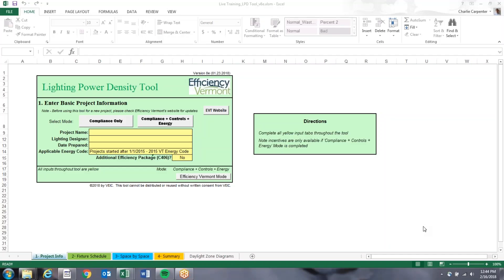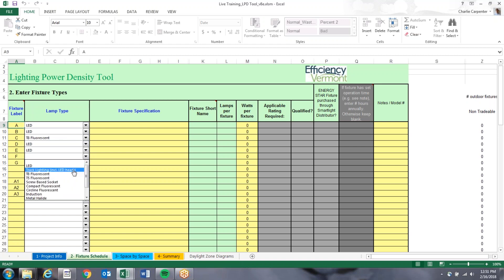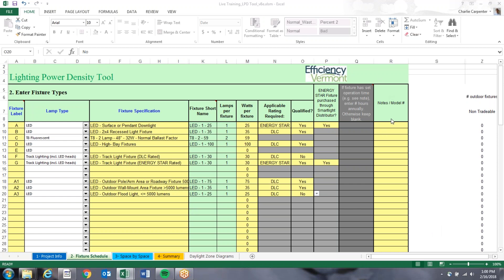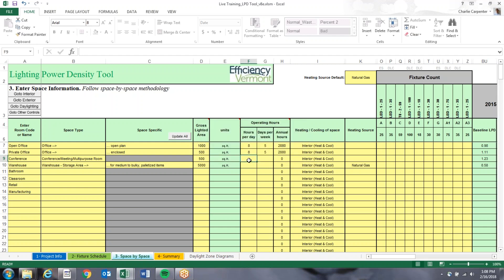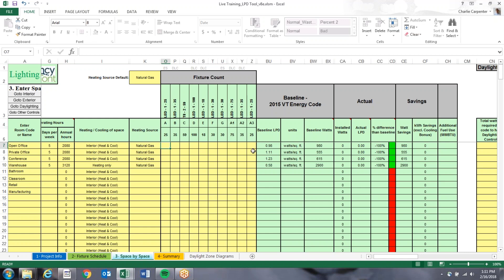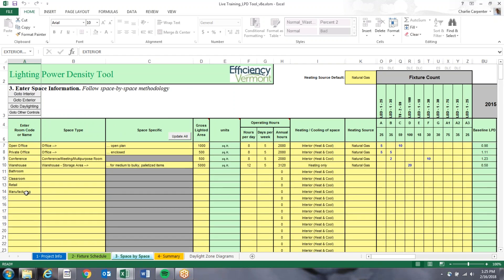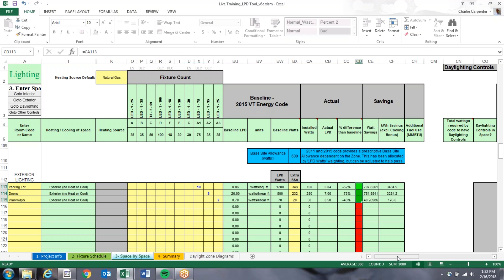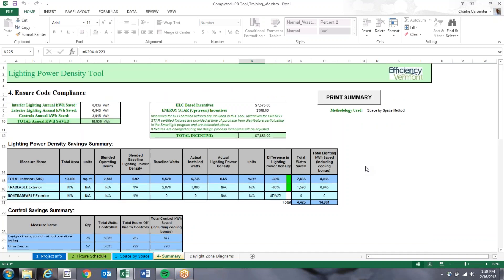Lighting Power Density Tool Training Video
A screencast on how to use Efficiency Vermont's Lighting Power Density Tool.

Tool Basics 1:55
Project Info 3:18
Fixture Inputs 4:10
Track Lighting & Screw-base Fixtures 11:13
Interior Space Inputs 13:00
Daylight Controls 20:26
Occupancy & Dimming Controls 23:19
Exterior Space Inputs 27:05
Project Savings & Incentive Calculator 33:55